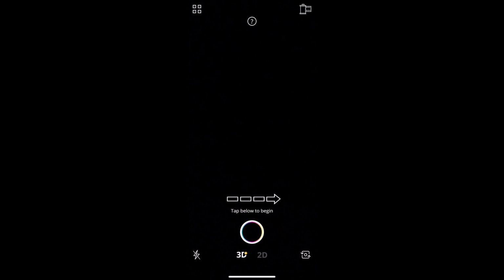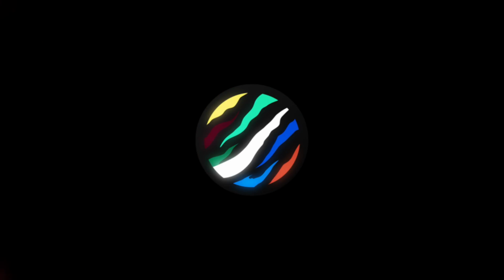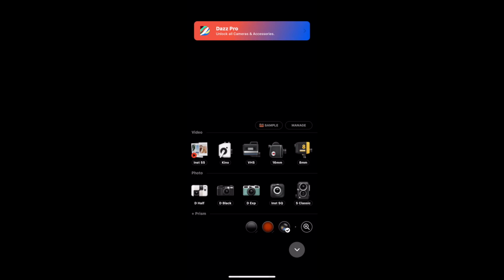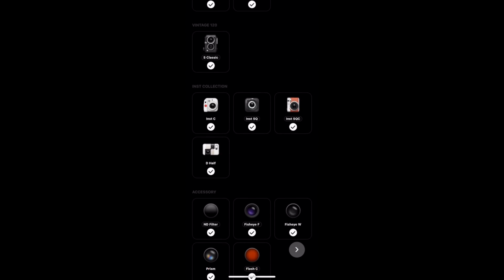HOW TO GET THE TRENDY 3D EFFECT ON PICTURES | IPHONE (EASY!)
HOW TO CREATE 3D MOVING PICTURES! The Complete Guide (dazzcam app)

I share a ton of tips on editing, marketing, and branding. Be sure to get your copy today